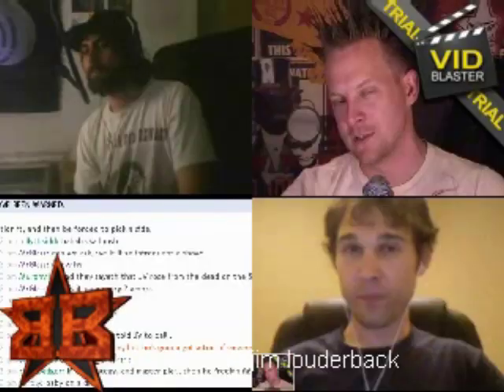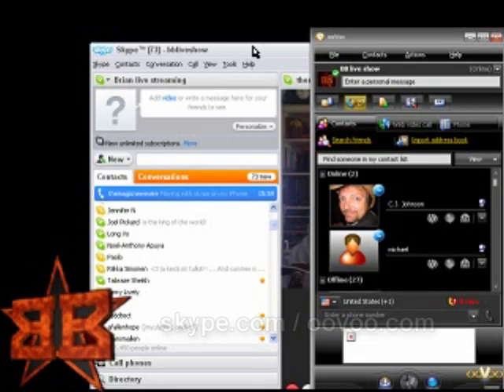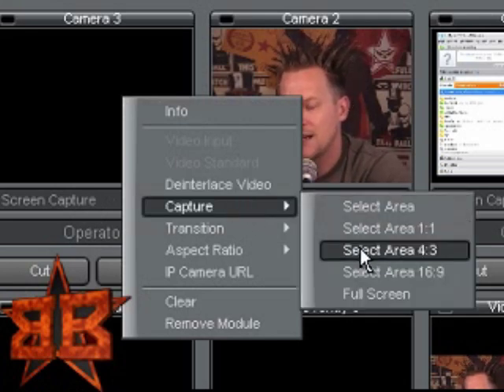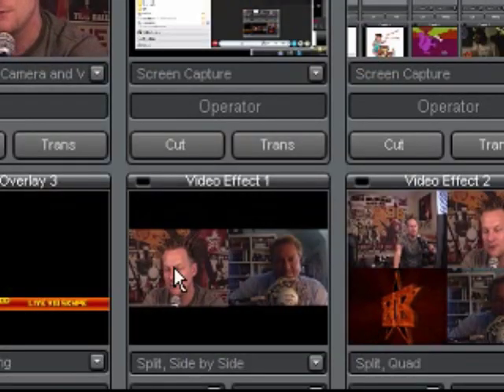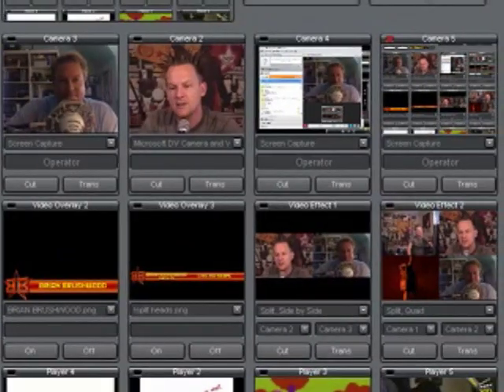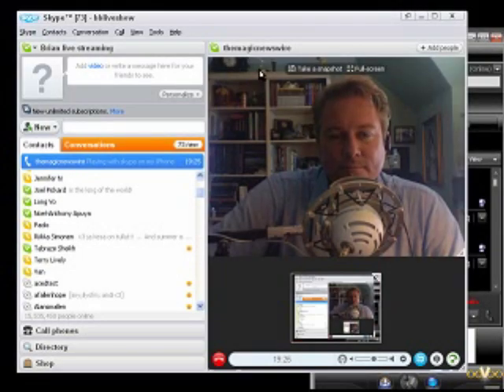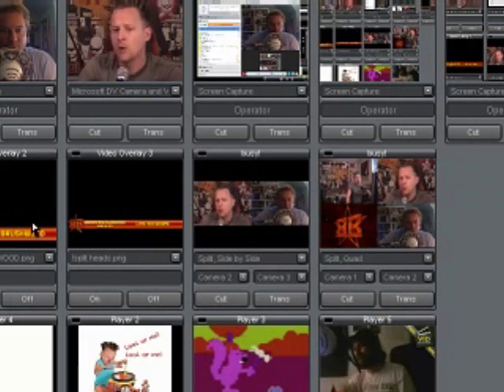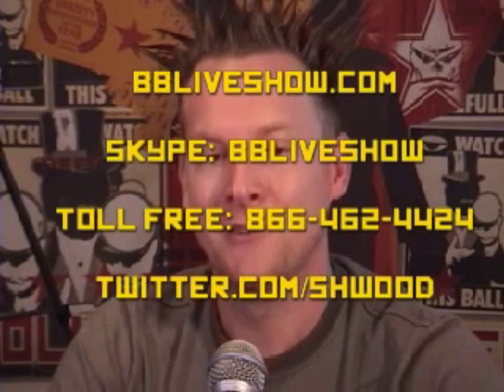vidblaster tutorial - split screen skype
Brian Brushwood shows how to use vidblaster to achieve split-screen video call-ins, like Brian does on his bbliveshow livecasts.  Download and start playing with vidblaster FREE at vidblaster.com, and check out episodes of BBliveshow at bbliveshow.com